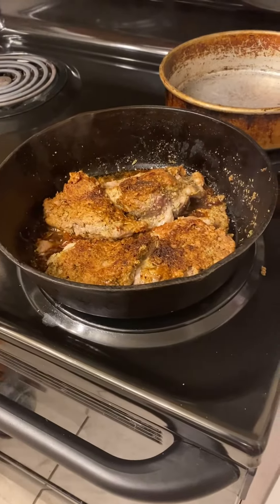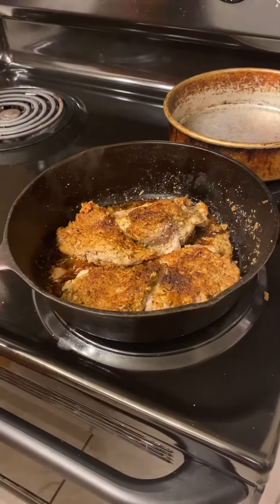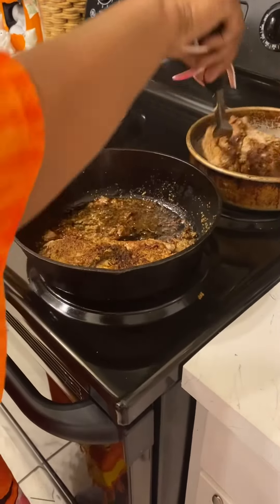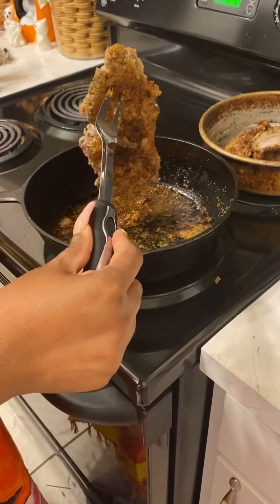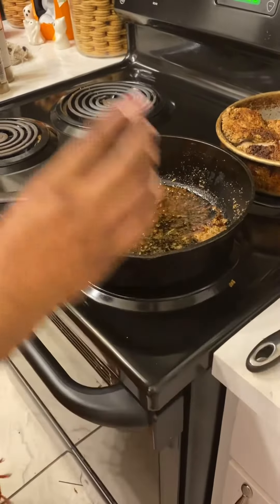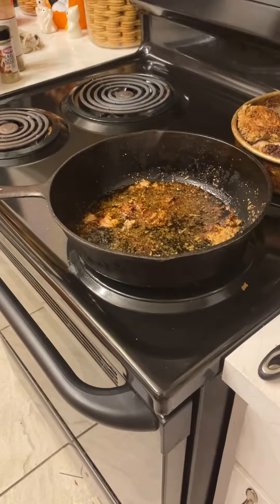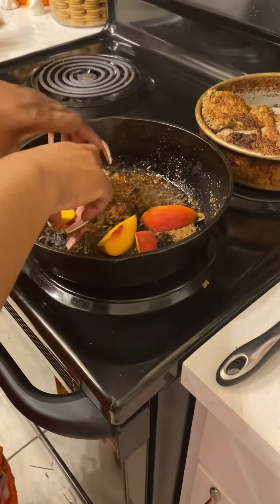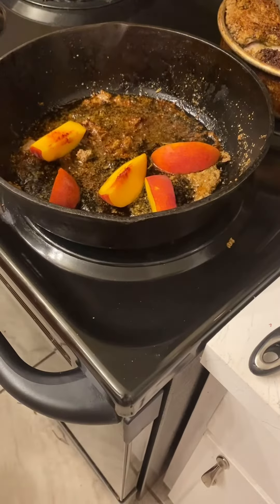Juicy Pork Chops with Spicy Peach Glaze